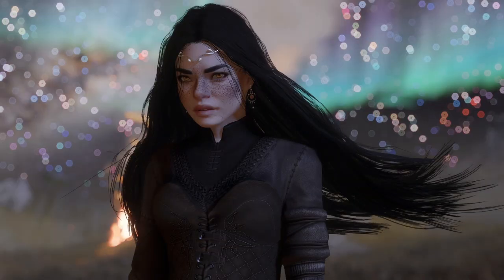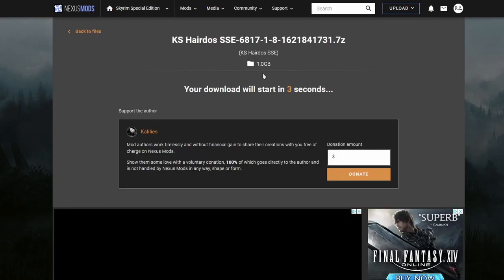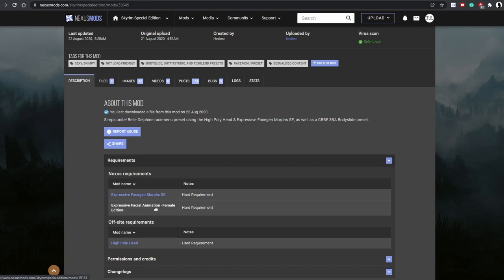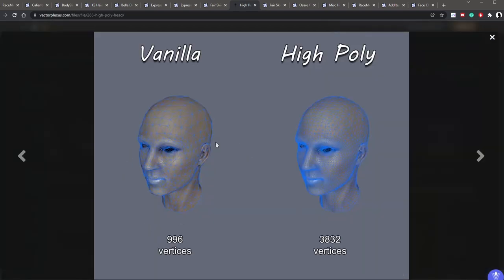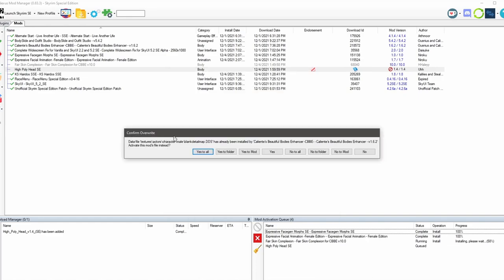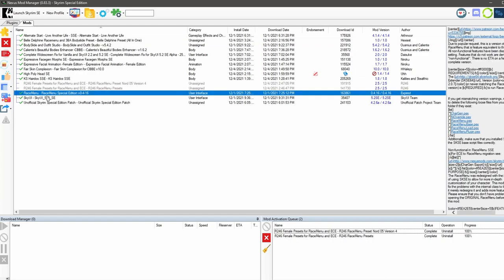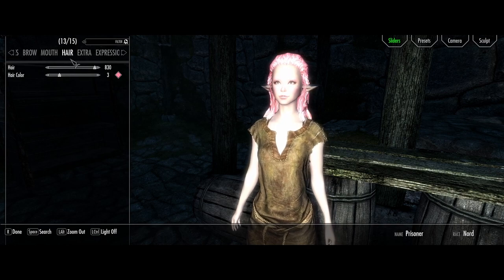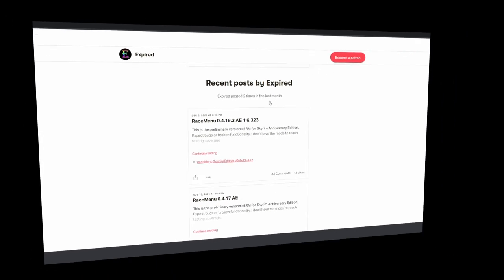How To Create A BEAUTIFUL Character - Modding Skyrim Anniversary Edition For Beginners #2